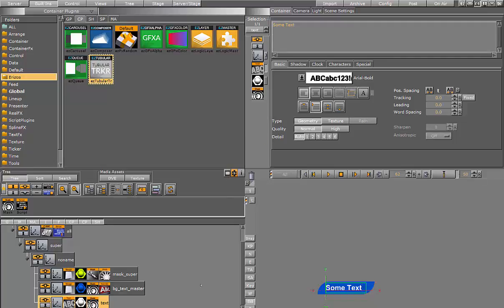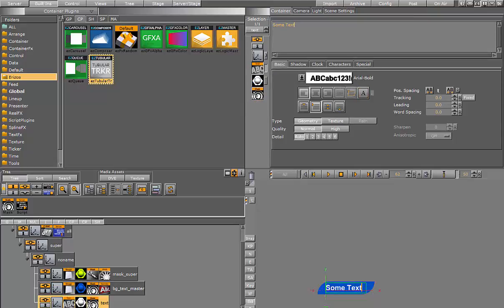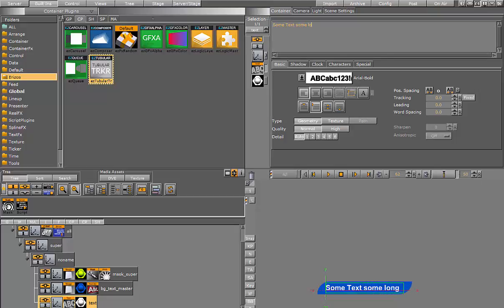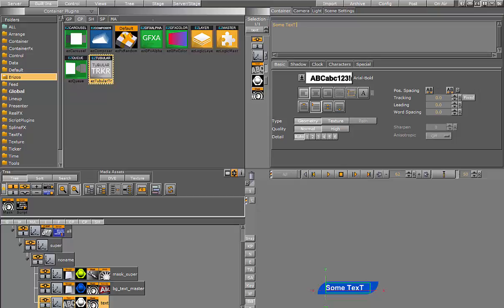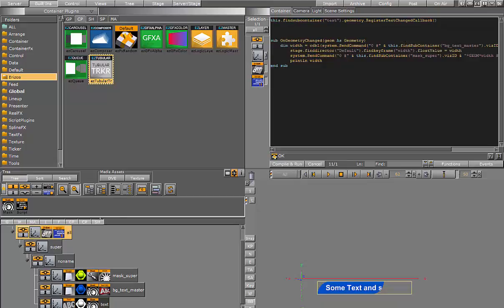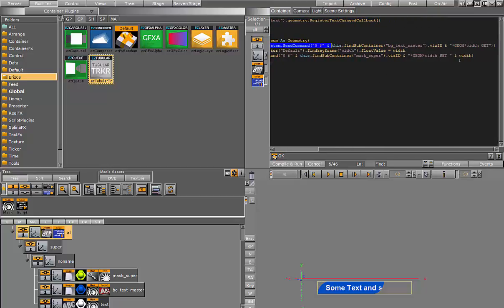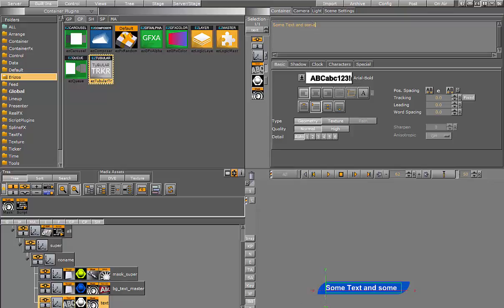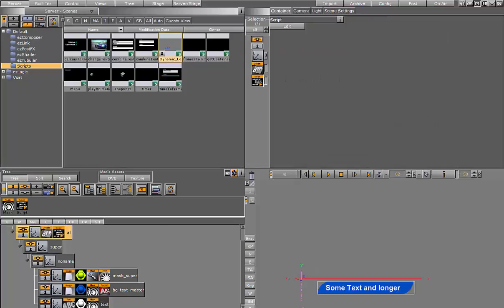Erizos Script Vault - Dynamic animation on Lower3d background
This script shows you how to animate a dynamic background using the Text BG plugin in a Vizrt Scene